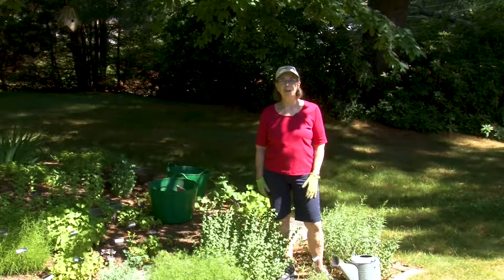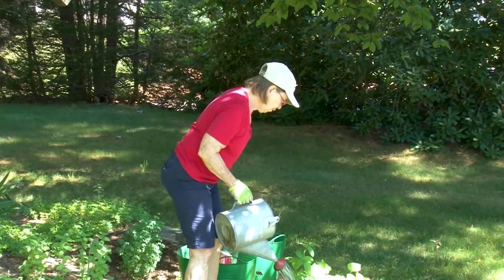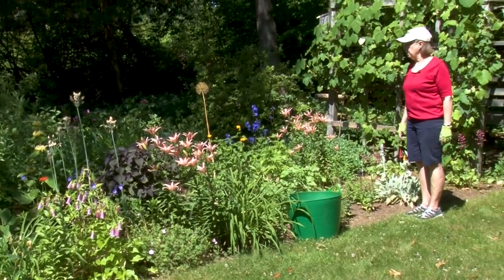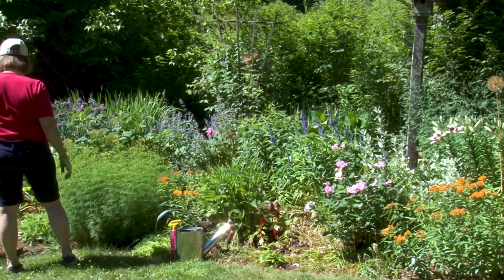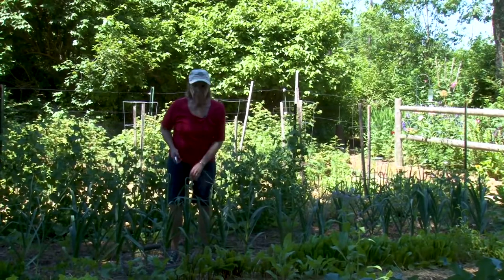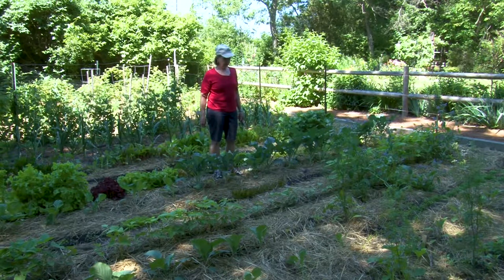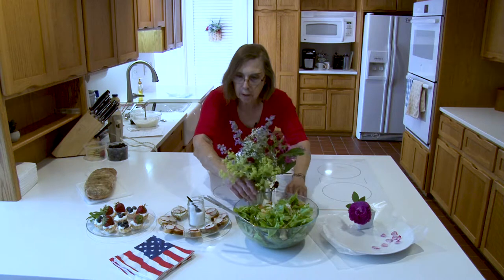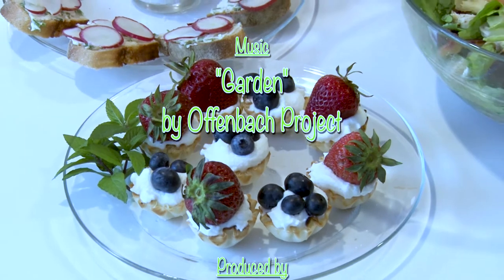A Walk in the Garden with Liz Davey - Episode 75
Join Liz as she does some pruning, enjoys the blooming flowers of the perennial garden, then picks some vegetables that are ready to eat. In the kitchen she makes some 4th of July inspired dishes!